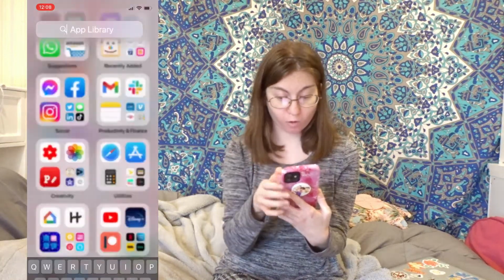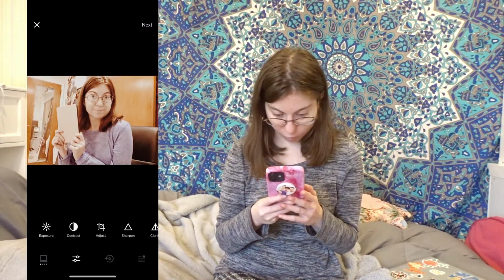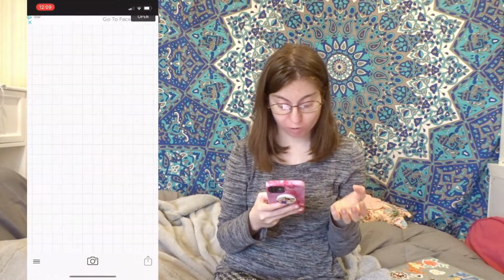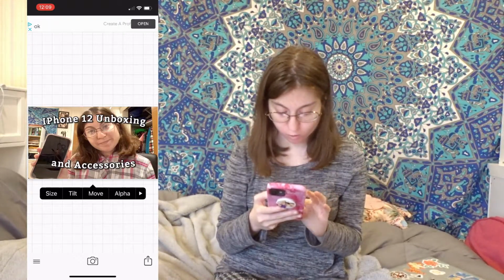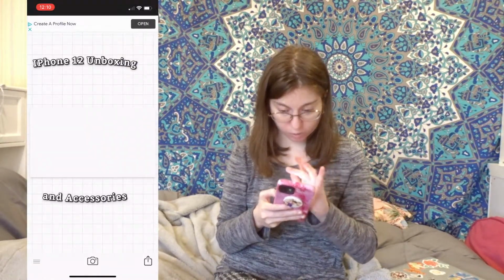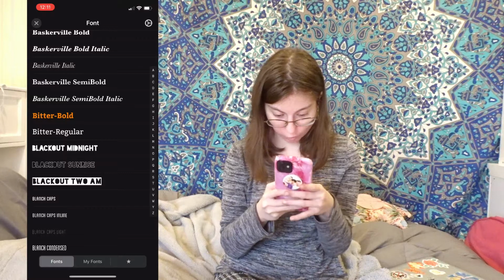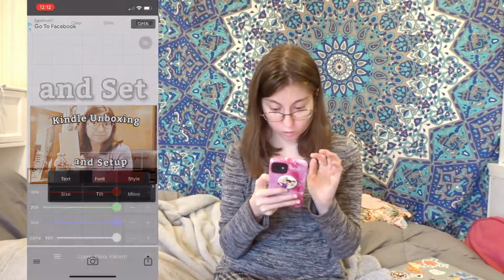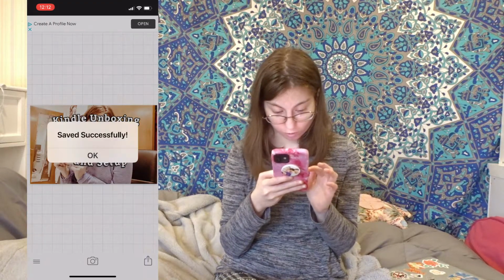How I Edit My YouTube Thumbnails *Simple & Easy*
Hey guys!
In today's video I show you how I make my thumbnails using an iPhone.
Apps used:
Phonto
VSCO

Editor: Wondershare filorma
Film: Canon t5i 18-55mm lens
Vlogs: Sonyhx80

xoxo Esther